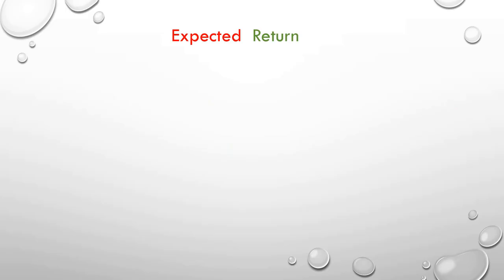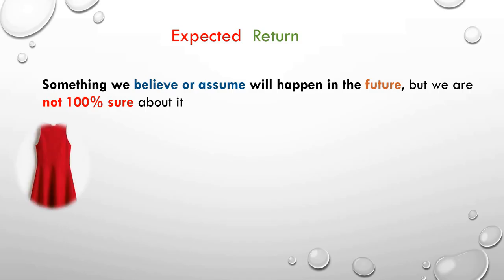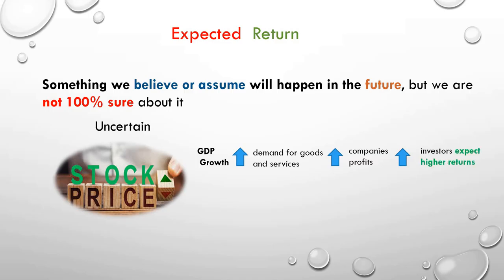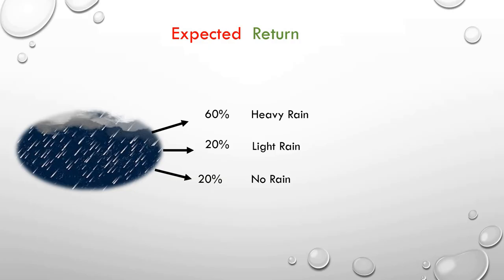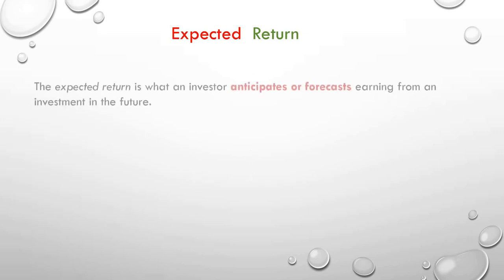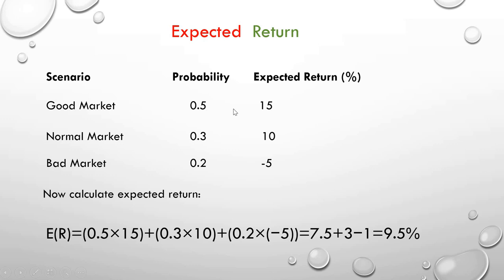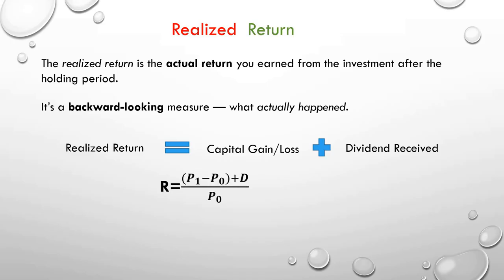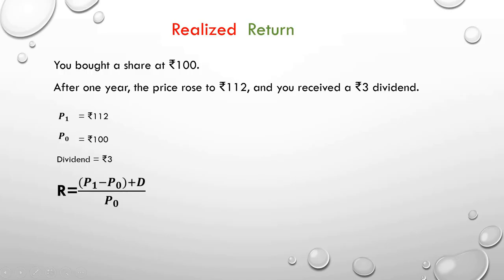Realized and Expected Return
Viewers will be able to understand:
1. Expected Return
2. Realized Return